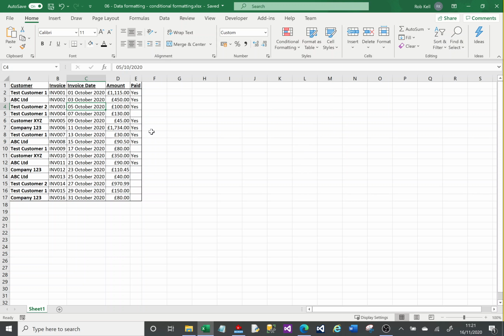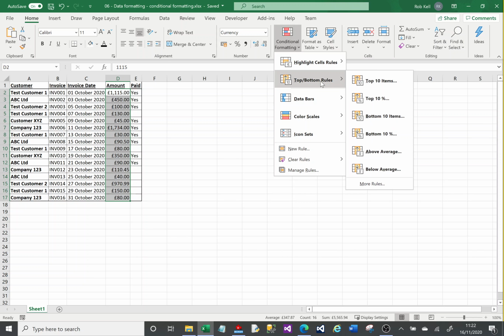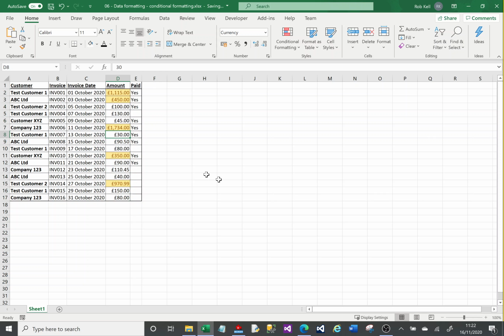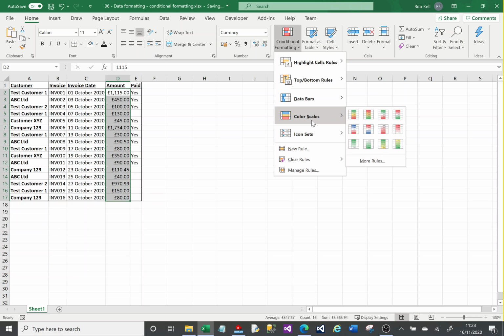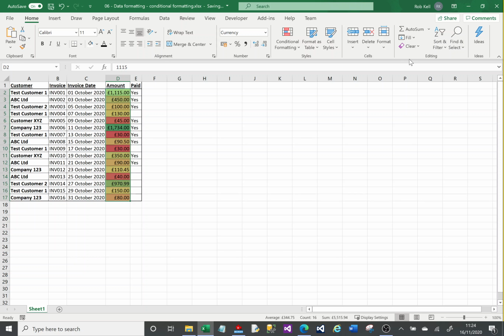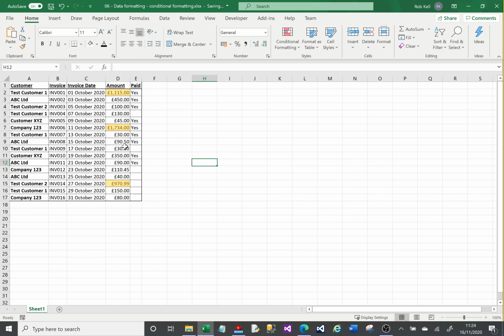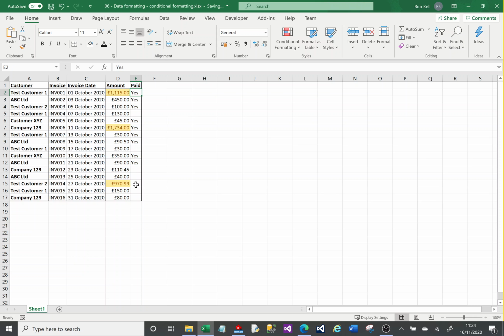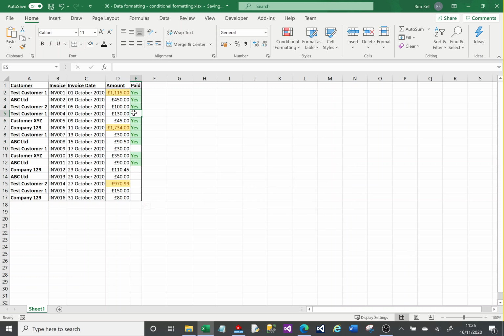MS Excel tutorial data formatting covering conditional formatting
This is a Microsoft Excel tutorial. It covers the practical use of the conditional formatting option.